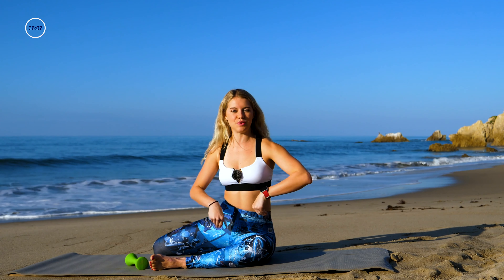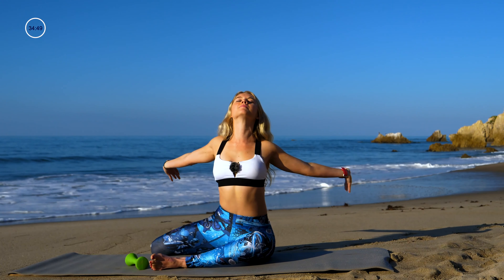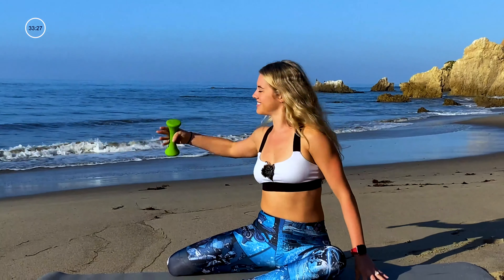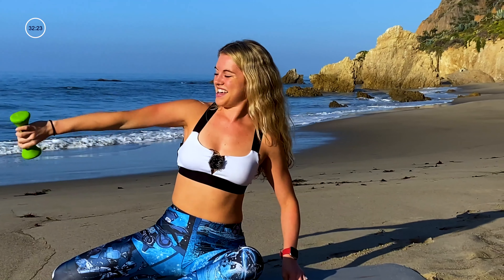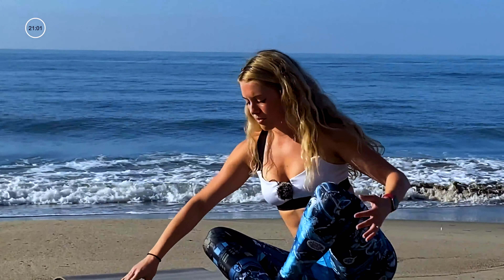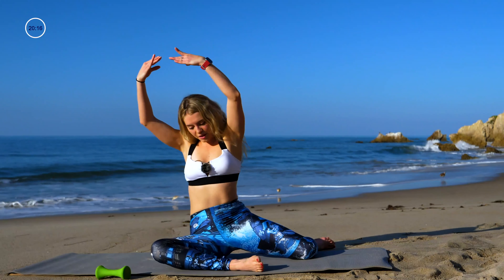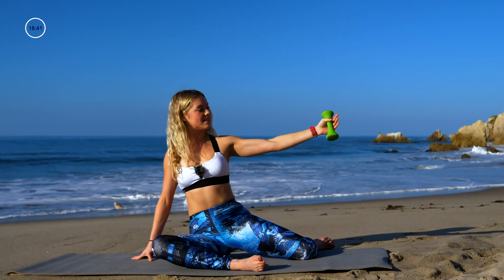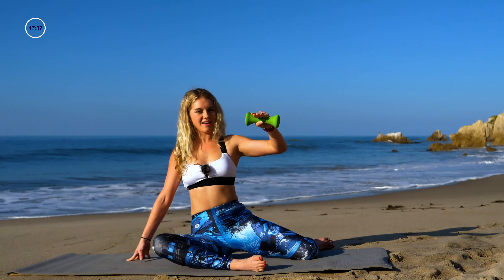35 min Mat Fusion Full Body Workout with Weights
This mat fusion routine uses a lot of dance inspired movement to help tone the entire body. You’ll need one weight between 2-5 lbs. Sculpt your upper and lower body, abs, and core with a set of fun, challenging exercises.

Instructor @Lindsayrosebush

365 workouts & stream over 500 videos on-the-go.